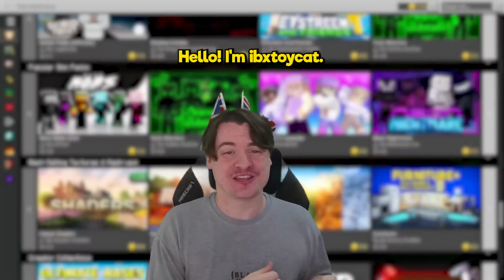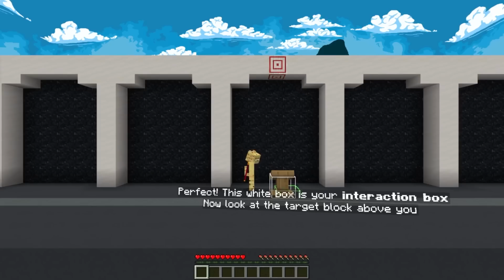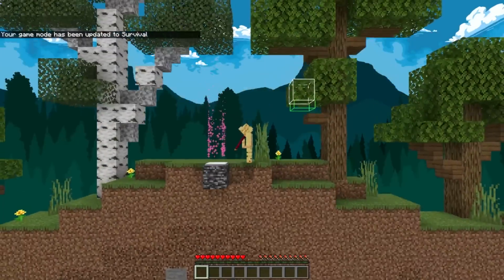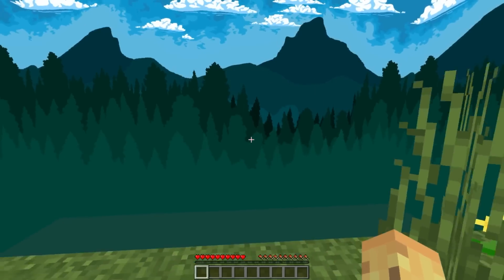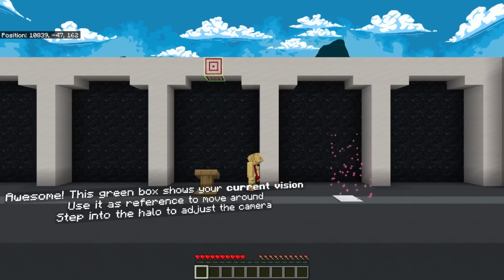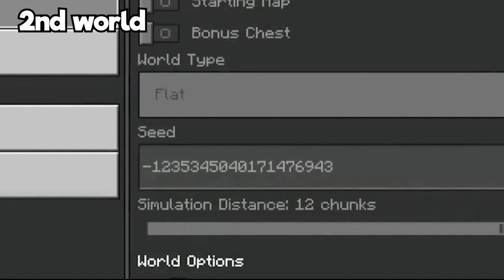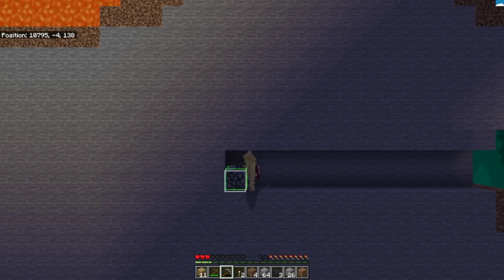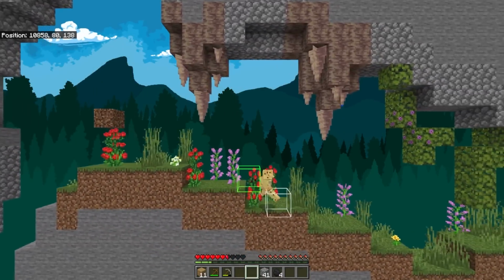I Bought The WORST Rated Dynamic World: 2D Survival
cool concept,  done poorly.

This Video Was Edited By:
Nito